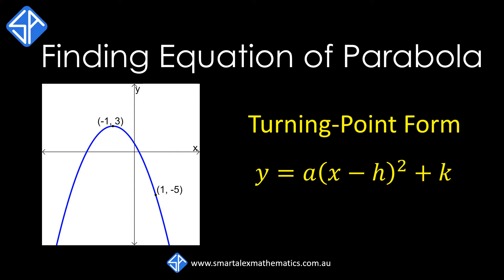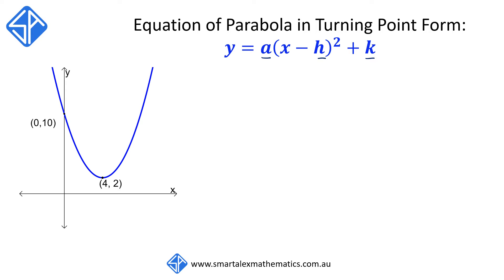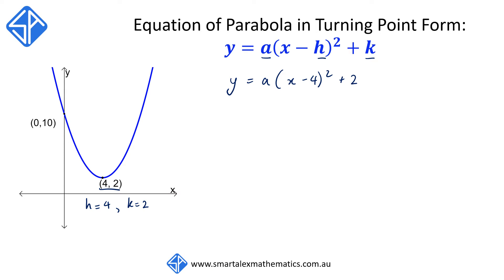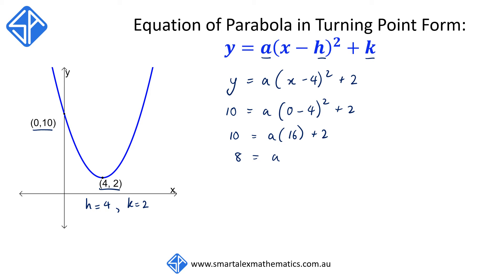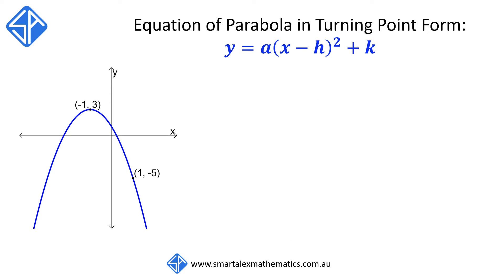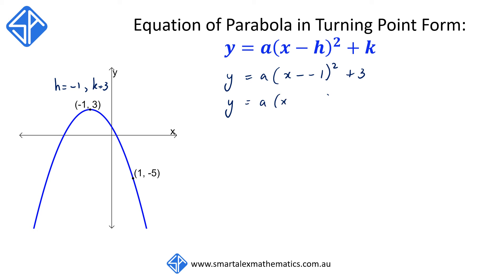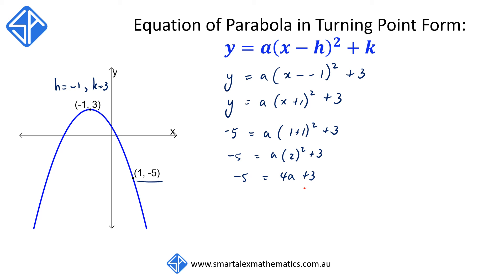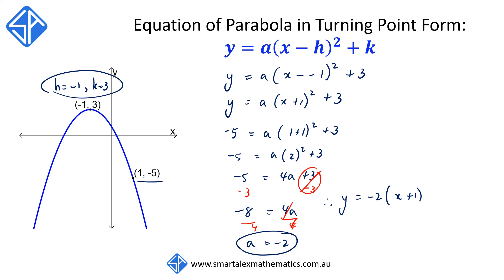Finding Equation of Parabola using Turning Point and a Point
In this video, we look at how to find equation of parabola given its turning point (vertex) and another coordinate point on the parabola.

We utilise the parabola equation turning point form y = a(x - h)^2 + k where (h.k) is the coordinate of the turning point.